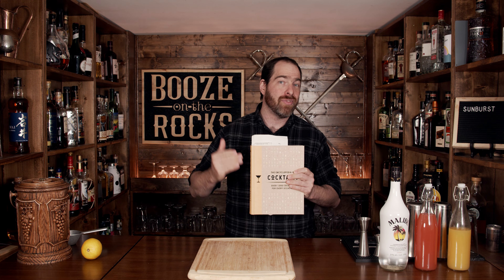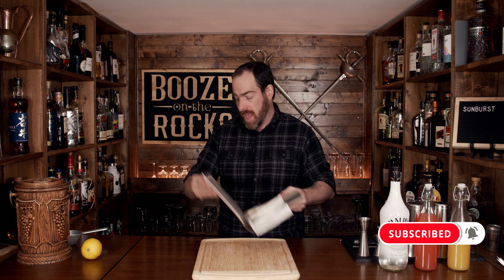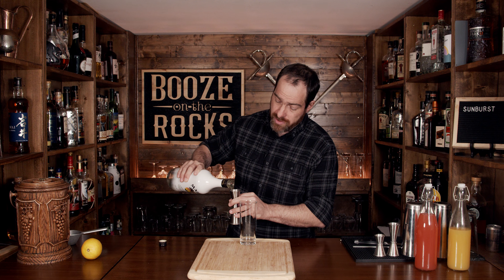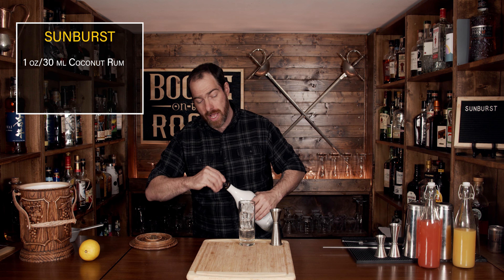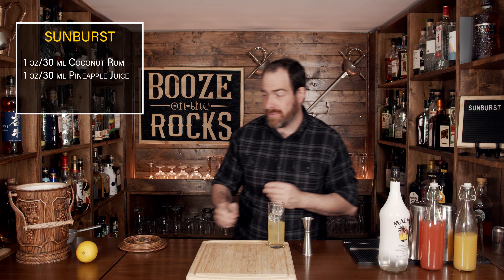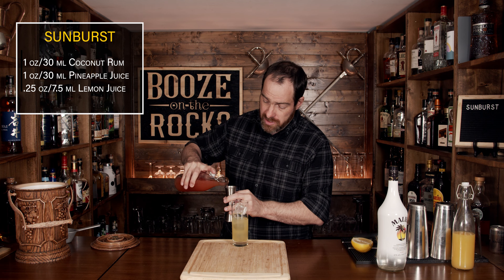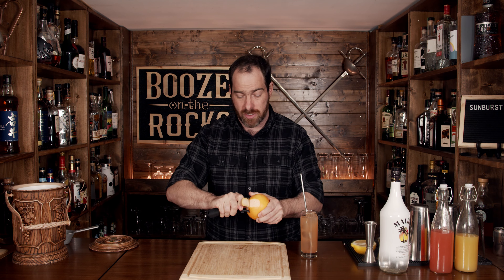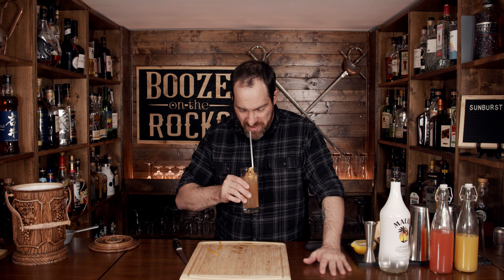How To Make a Sunburst Cocktail with Malibu Coconut Rum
Today on Booze On The Rocks, we make a Sunburst cocktail. Sweet yet tart and slightly bitter are what you'll taste with the highlights of coconut rum. The Sunburst cocktail tastes as good as it looks. Try it out and let me know what you think.

BAR TOOLS

The Encyclopedia of Cocktails

SUNBURST

1 oz/30 ml Coconut Rum
1 oz/30 ml Pineapple Juice
.25 oz/7.5 ml Lemon Juice
2 oz/60 ml Grapefruit Juice

Method

1. Add ice to a highball glass.
2. Add the ingredients in the order listed.
3. Garnish with a grapefruit twist